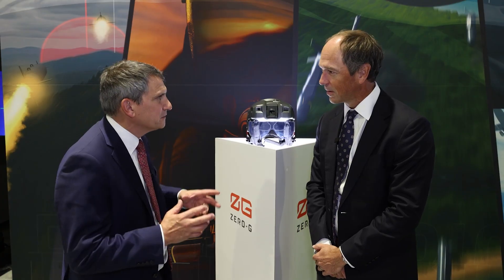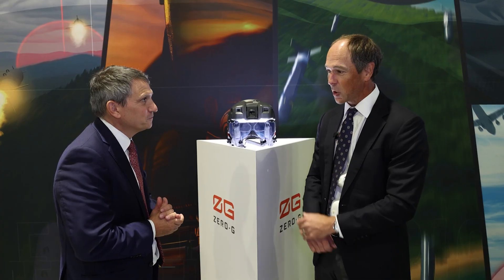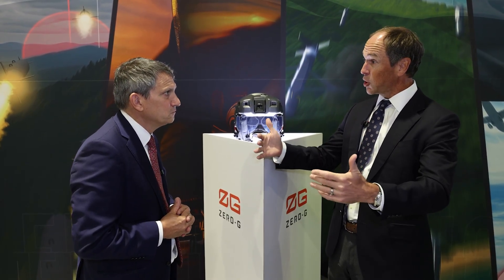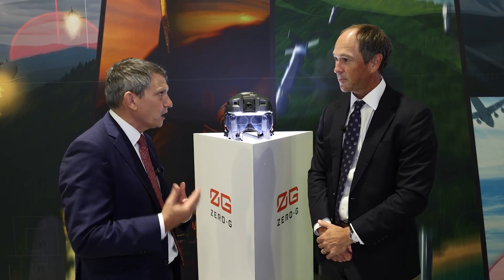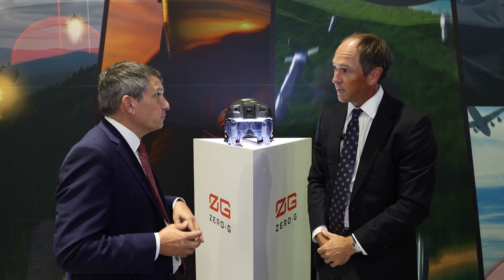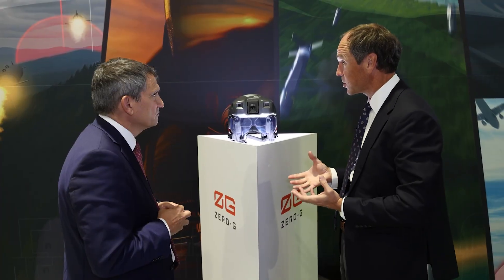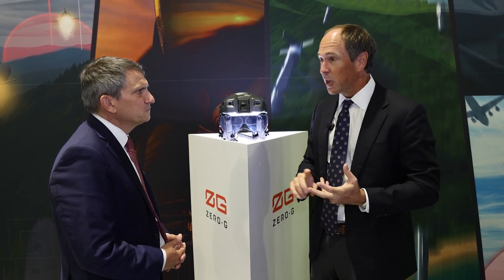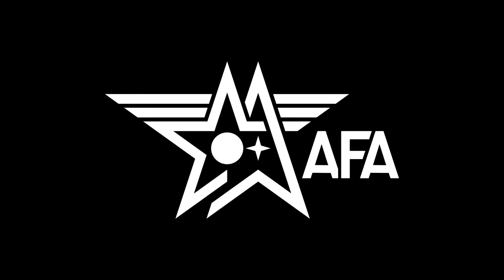Elbit America’s Zero-G Helmet: The Future of Fighter Pilot Displays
Air & Space Forces Magazine Editor-in-Chief Tobias Naegele visited of Elbit America to explore the next evolution in helmet-mounted display technology: the Zero-G Helmet.

From cathode ray tubes of the past to today’s digital waveguide design, this new system is purpose-built for sixth-generation combat aircraft. Offering high-resolution color displays, wider fields of view, integrated augmented reality, and 25–30% less weight, the Zero-G Helmet enhances pilot comfort while giving aircrews the ability to process and act on massive streams of sensor data.

Learn how @ElbitAmerica is revolutionizing air combat technology, why weight balance is just as important as display clarity, and when pilots may see the Zero-G Helmet in operational use.